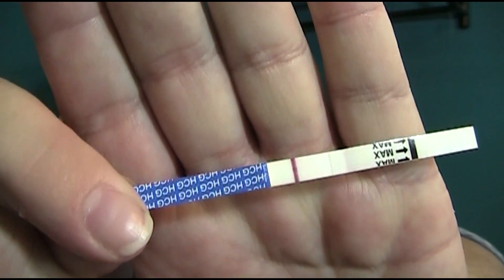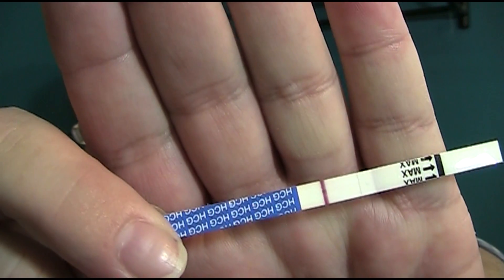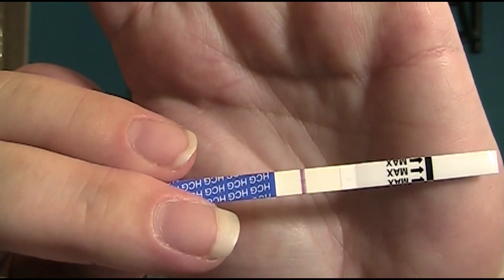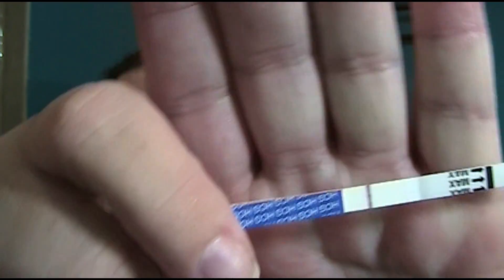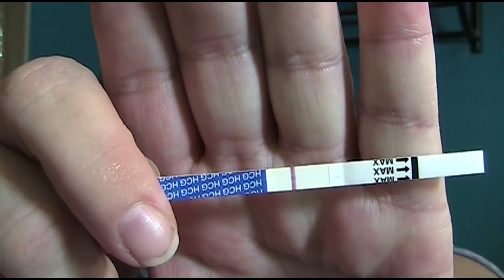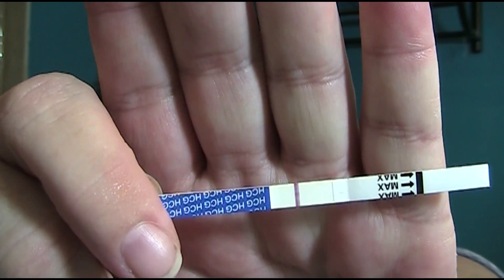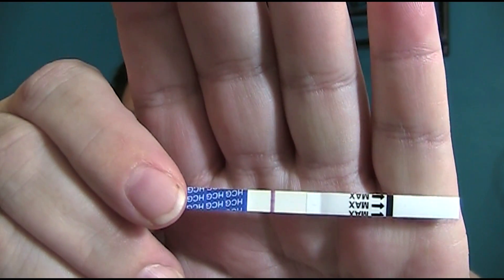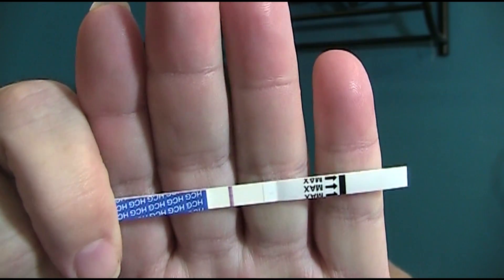Pregnancy Test Experiment | Evap Line Test ~ BFP Brand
If you have ever ordered pregnancy tests online, you know the fear of receiving a dreaded evaporation line, or evap line. Is that a real line, or is it an evap? Well, in this video I test a BFP Brand pregnancy test strip at 5 Minutes, 1 Hour, 6 Hours, 12 Hours, and 24 Hours. Come check out the results!

Basal Body Thermometer